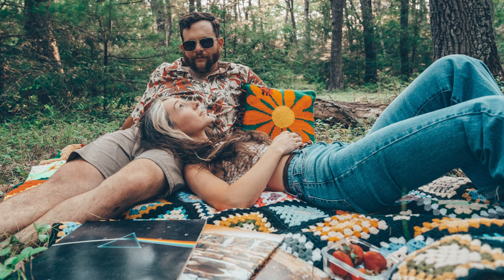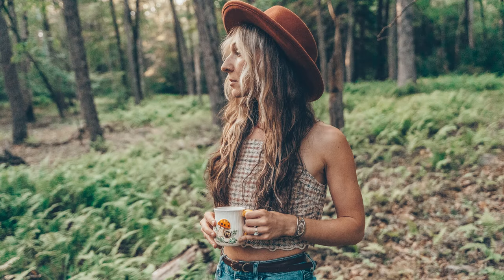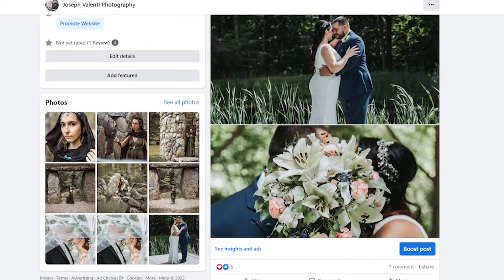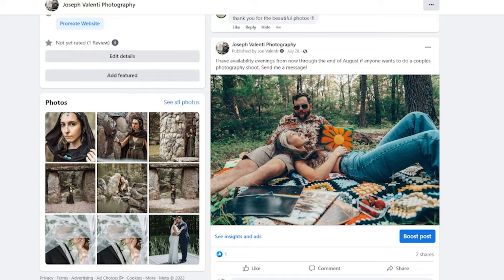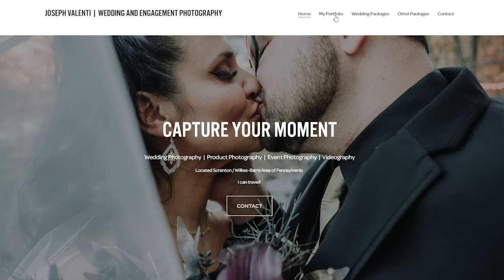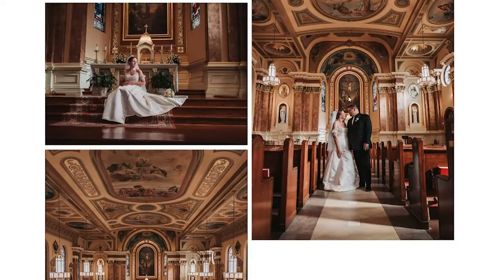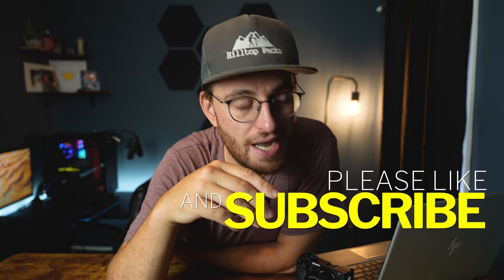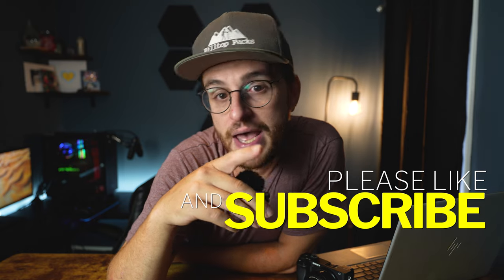Love Photography? Try this Photography Side Hustle!